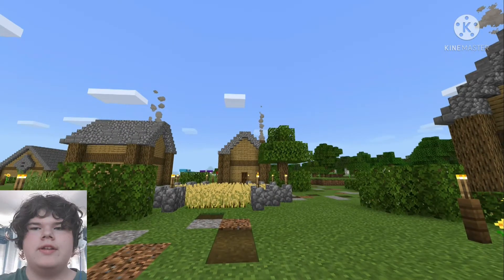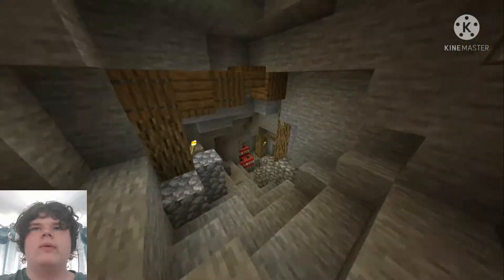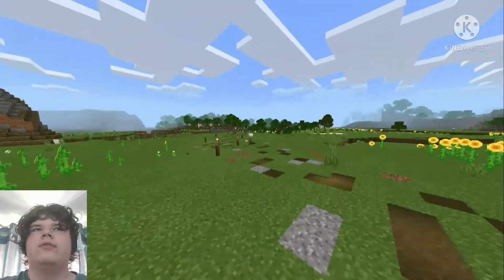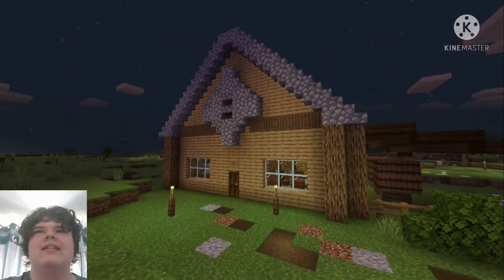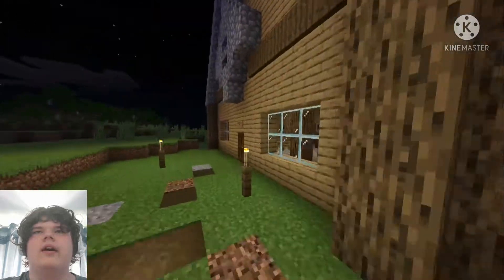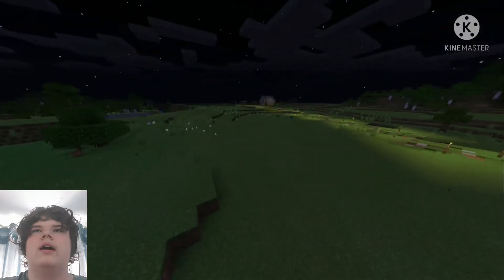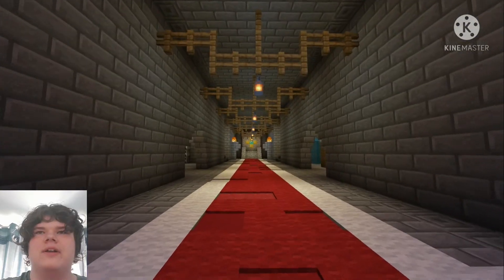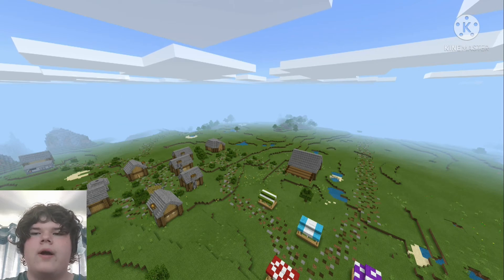I've spent over 6 months working on this minecraft world...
Hello my friends! In today's video im proud to give you a tour of one of the biggest projects i've ever done, The Kingdom of Ashengard. I've spent over 6 months working on this minecraft build and im so excited to share it with you! There is some lore about different aspects of the world on my discord server which there is a link for below. Keep on gaming!